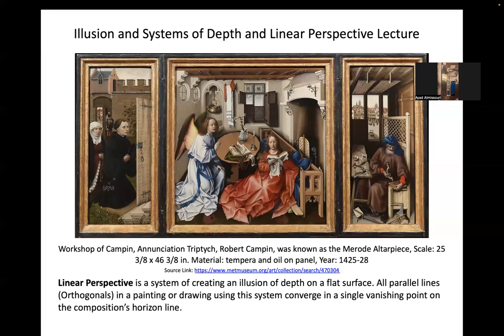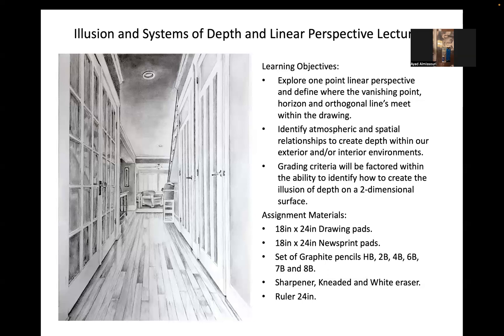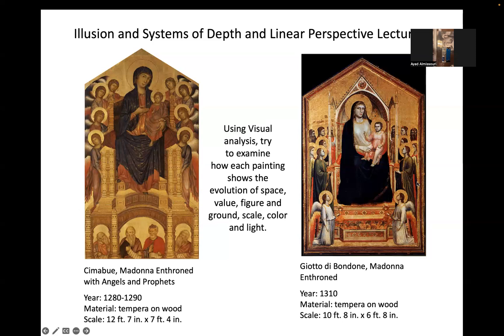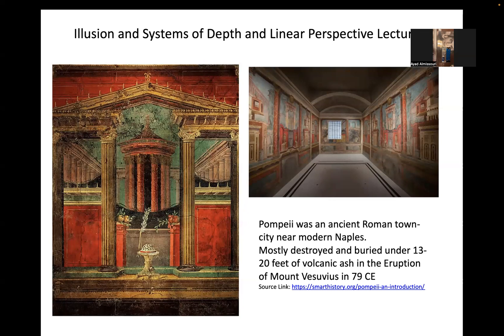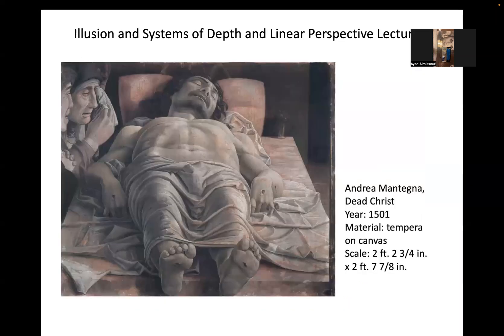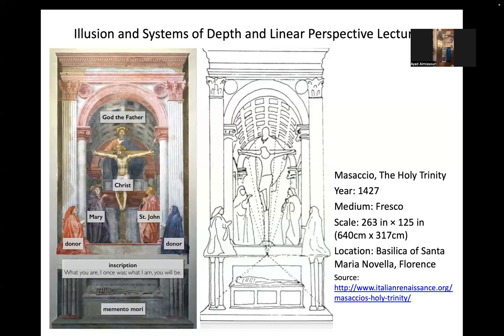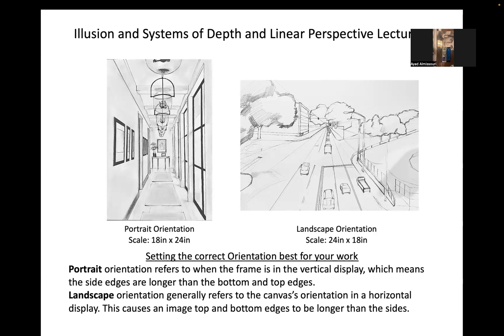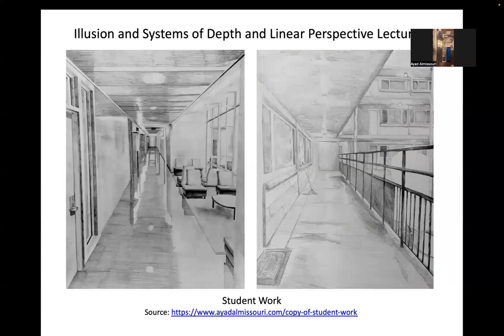One Point Linear Perspective Lecture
Learning Objectives:
Explore one point linear perspective and define where the vanishing point, horizon and orthogonal line’s meet within the drawing.
Identify atmospheric and spatial relationships to create depth within our exterior and/or interior environments.
Grading criteria will be factored within the ability to identify how to create the illusion of depth on a 2-dimensional surface.

Assignment Materials:
18in x 24in Drawing pads.
18in x 24in Newsprint pads.
Set of Graphite pencils HB, 2B, 4B, 6B, 7B and 8B.
Sharpener, Kneaded and White eraser.
Ruler 24in.